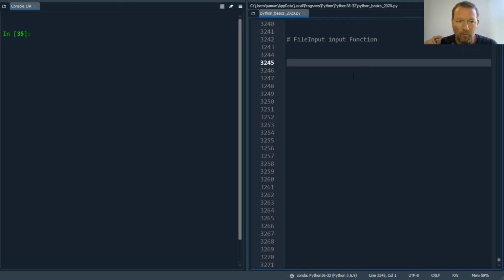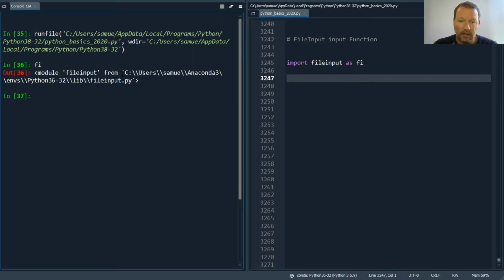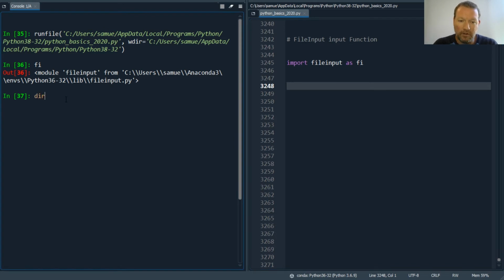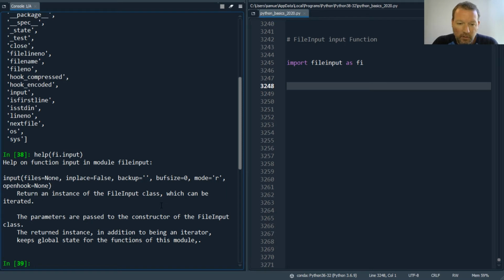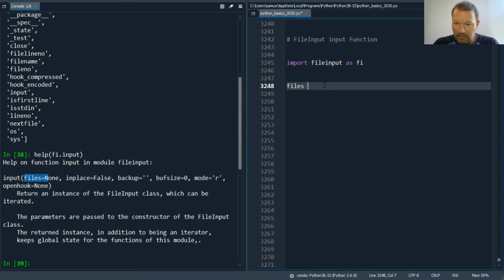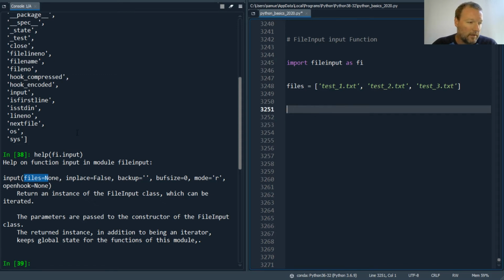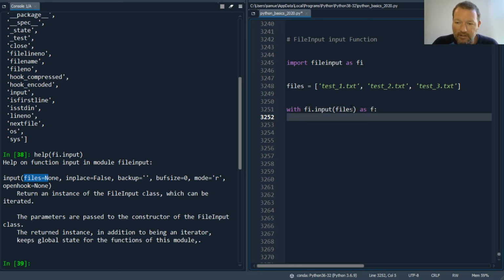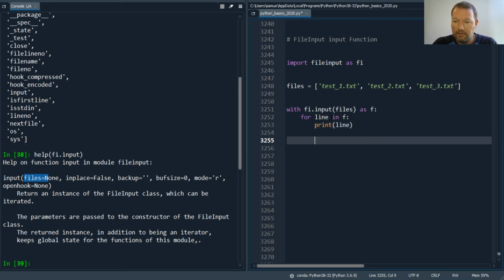Python Basics Tutorial FileInput Input Function || Open Multiple Files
Learn how to open multiple files at once with python programming